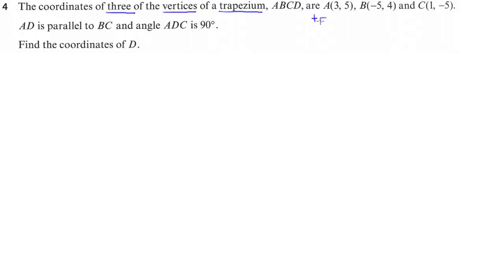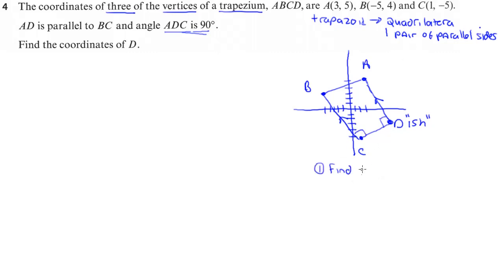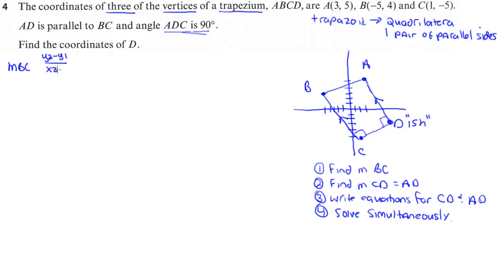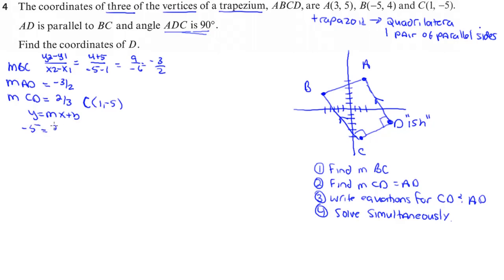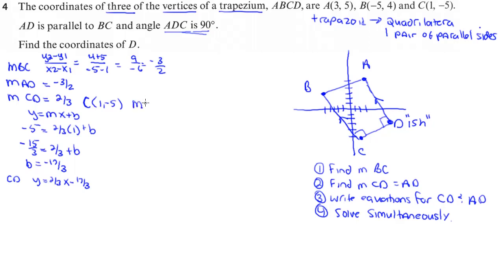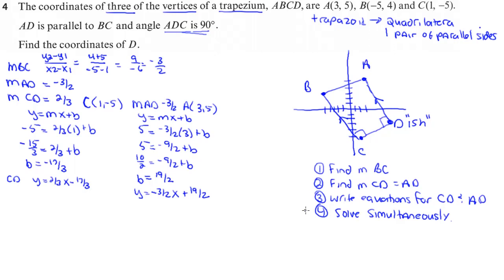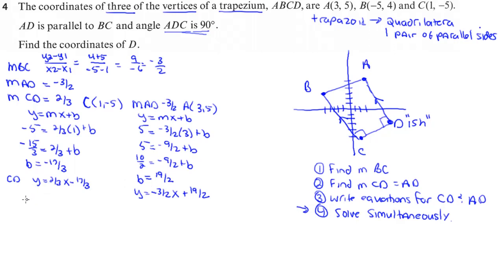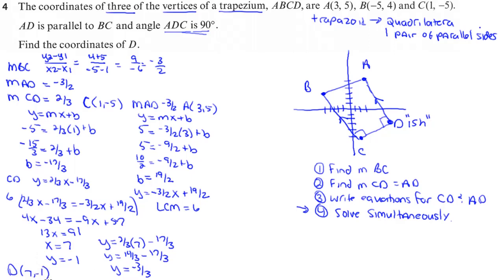PM2 pg 77 (3B) #4